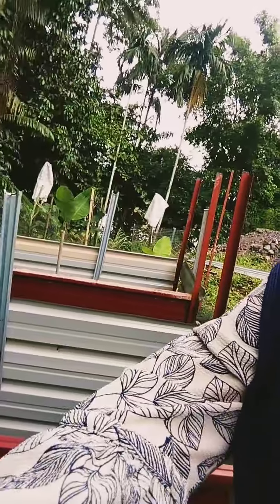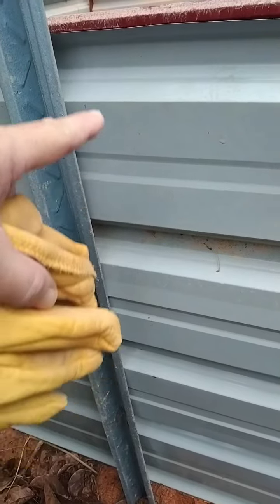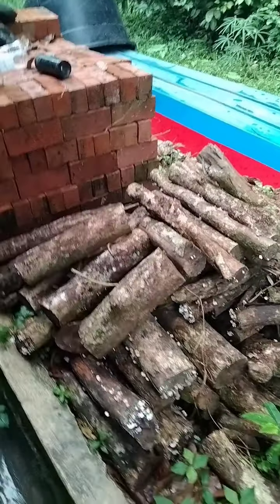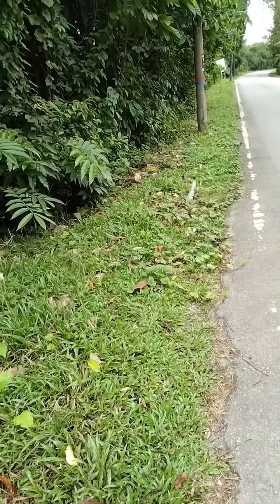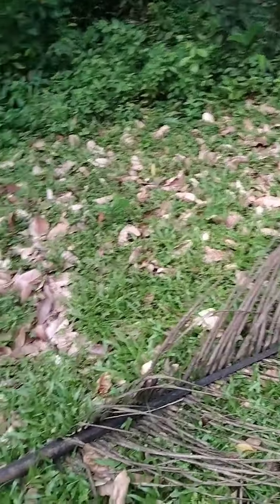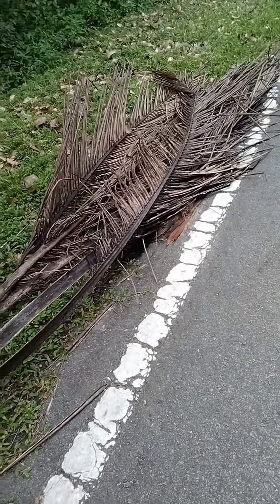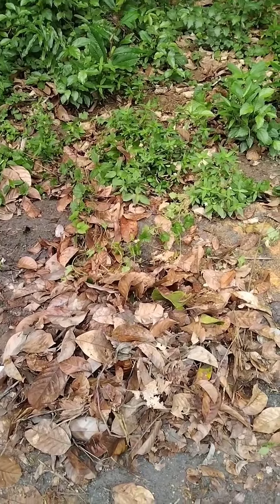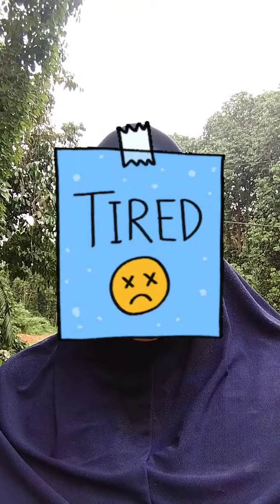How To Cheaply Fill Your Raised Garden Beds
Learn how to Cheaply Fill Raised Garden beds.